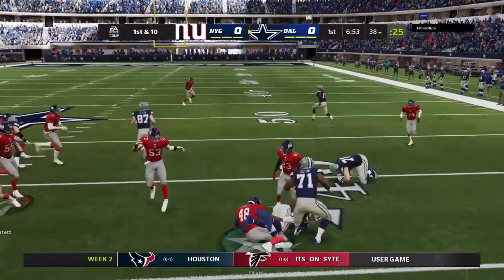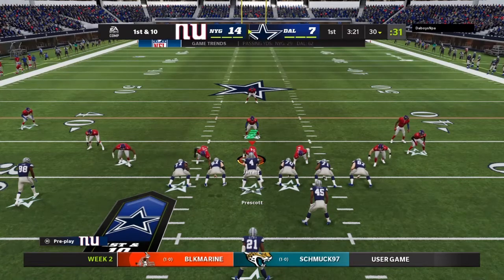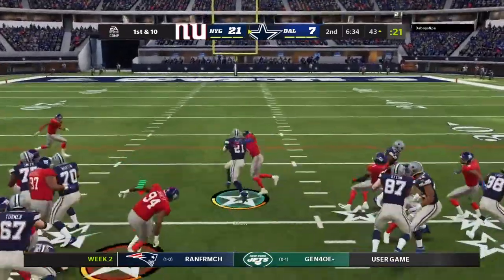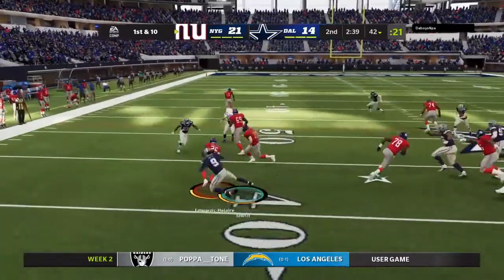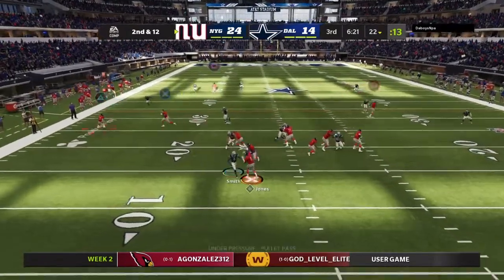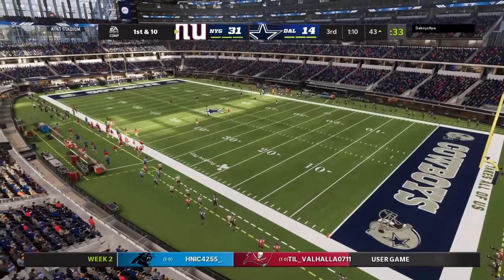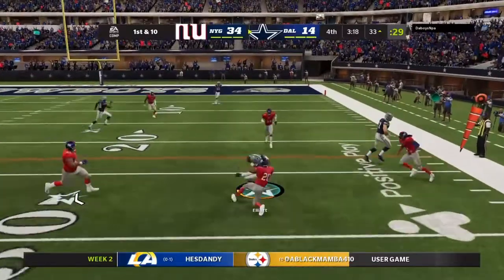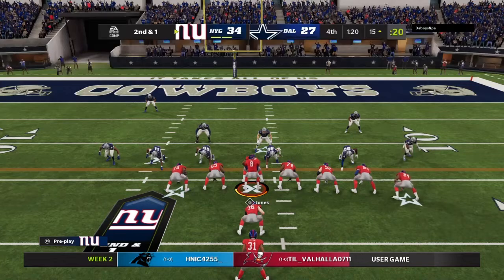Madden 22 Baller League Year 3 vs Cowboys Part 1